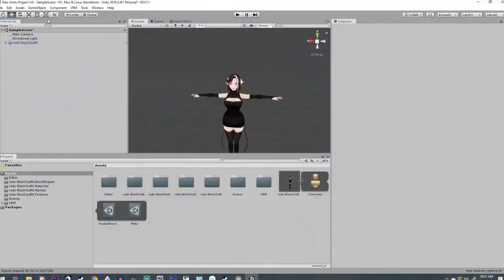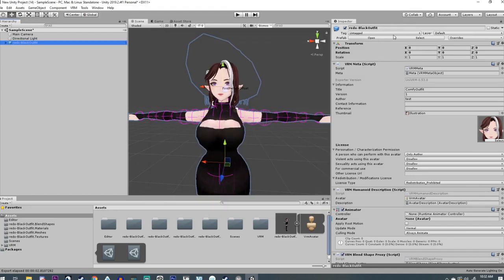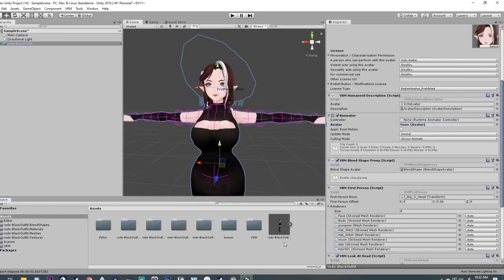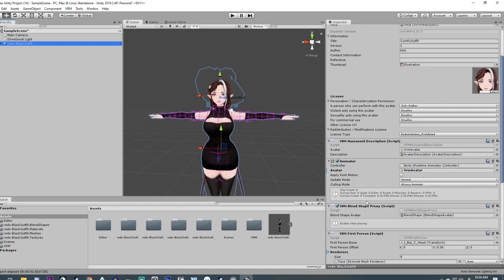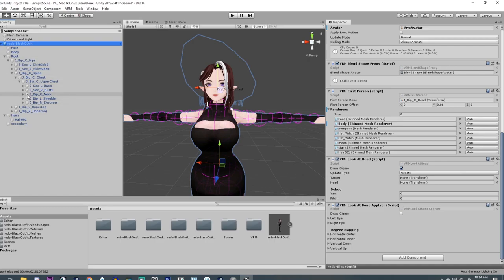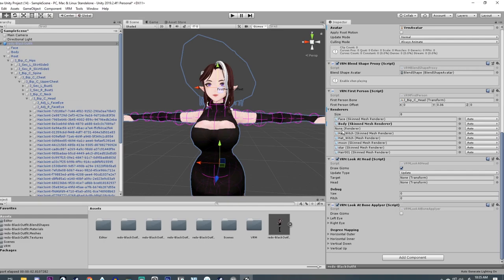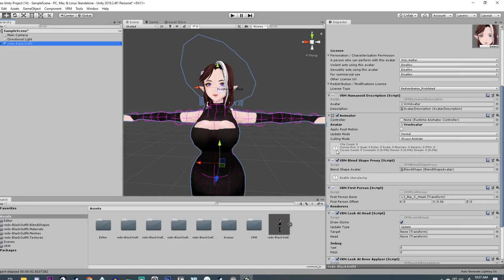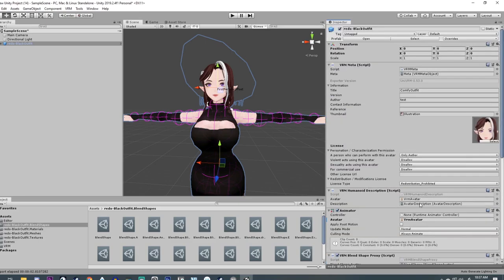Tutorial - Some UniVRM errors fixes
Here are some errors people have asked about and how to fix it.  Normally I dont have these errors so I did my best with what people asked me about.